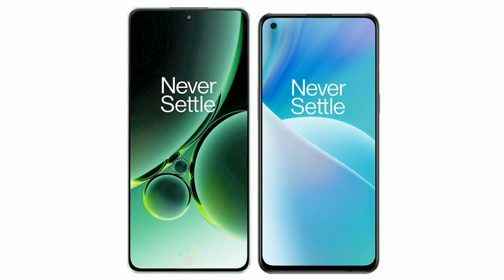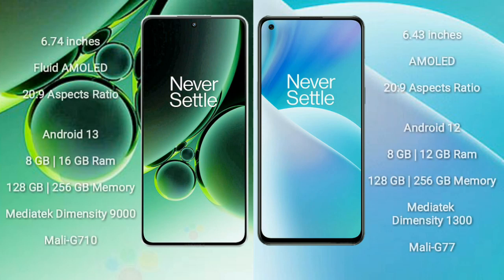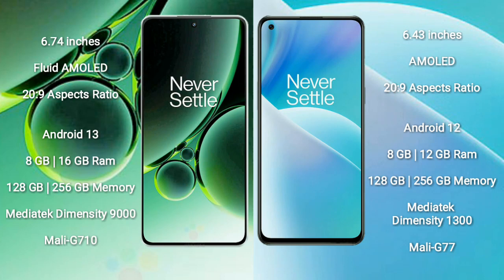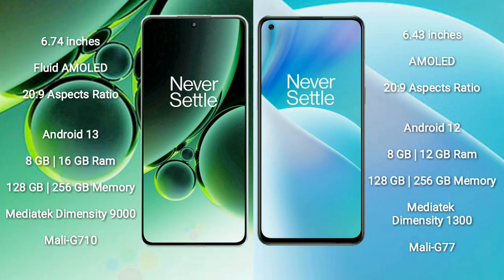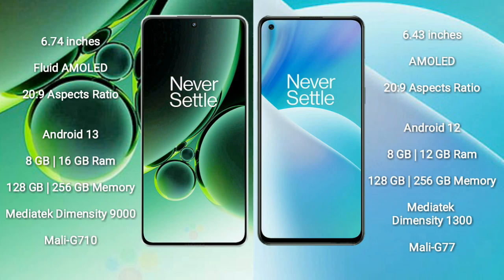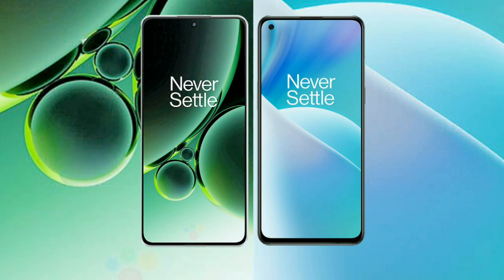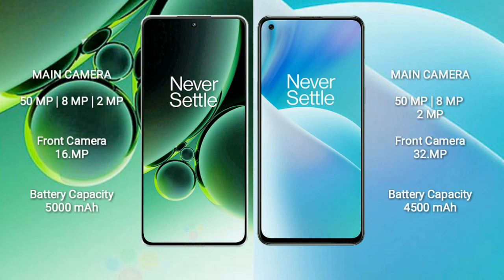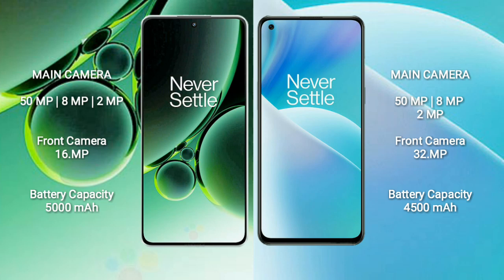OnePlus Nord 3 vs OnePlus Nord 2T Review & Comparison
oneplus nord 3 vs oneplus nord 2t
nord 3 vs nord 2t